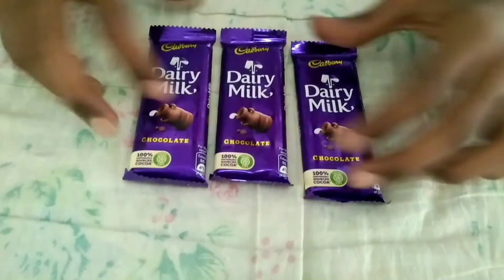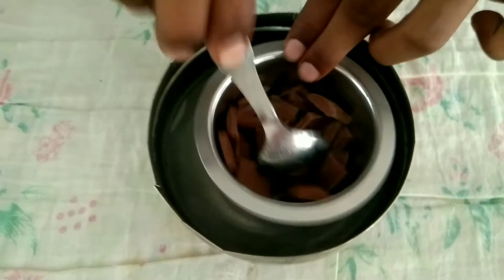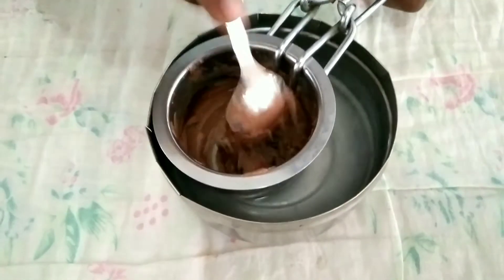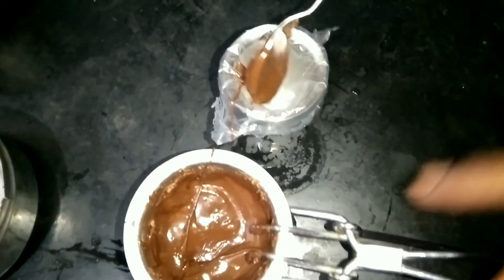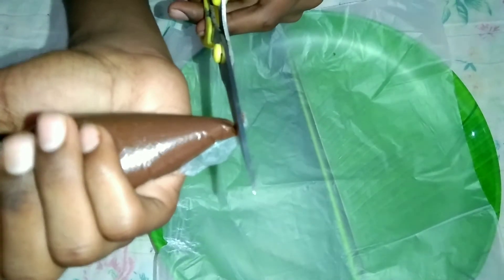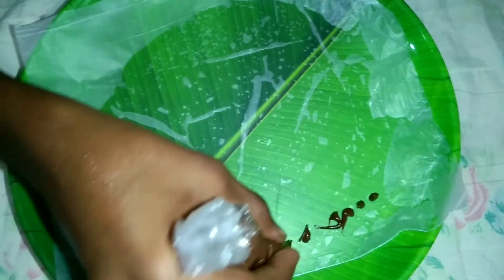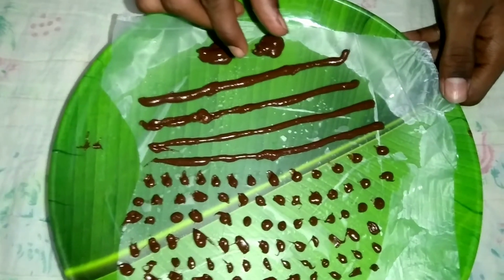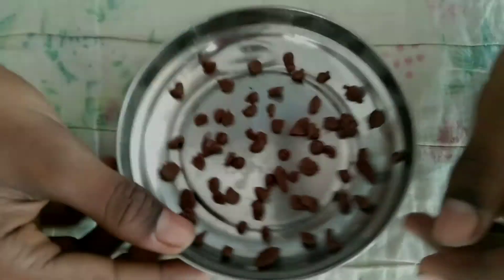#47…Homemade Chocochip In Tamil!abibangaloresamyal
Homemade Chocochip!
Cameraman-Leyan
Editor-Prasanna
Chef-Abishek
Chocolate chips or chocolate morsels are small chunks of sweetened chocolate, used as an ingredient in a number of desserts (notably chocolate chip cookies and muffins), in trail mix and less commonly in some breakfast foods such as pancakes. They are often manufactured as teardrop-shaped volumes with flat circular bases; another variety of chocolate chips have the shape of rectangular or square blocks. They are available in various sizes, usually less than 10 millimetres (0.39 in) in diameter.
Chocolate chips were created with the invention of chocolate chip cookies in 1937 when Ruth Graves Wakefield of the Toll House Inn in the town of Whitman, Massachusetts added cut-up chunks of a semi-sweet Nestlé chocolate bar to a cookie recipe.[1][2][dubious – discuss] (The Nestlé brand Toll House cookies is named for the inn.) The cookies were a huge success, and Wakefield reached an agreement in 1939 with Nestlé to add her recipe to the chocolate bar's packaging in exchange for a lifetime supply of chocolate. Initially, Nestlé included a small chopping tool with the chocolate bars. In 1941, Nestlé and at least one of its competitors started selling the chocolate in "chip" (or "morsel") form.
Originally, chocolate chips were made of semi-sweet chocolate, but today there are many flavors. These include bittersweet, peanut butter, butterscotch, mint chocolate, white chocolate, dark chocolate, milk chocolate, and white and dark swirled chips.
Chocolate chips are popular as a baking ingredient in the United States. Originating in the US, the chocolate chip cookie is widely available many parts of the world. Nestlé and the Hershey Company are some producers of chocolate chips.